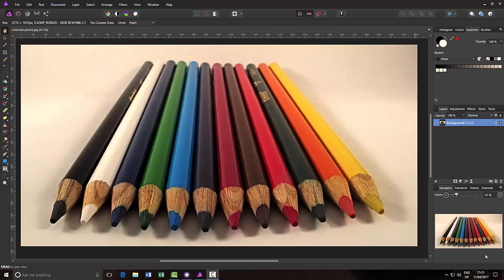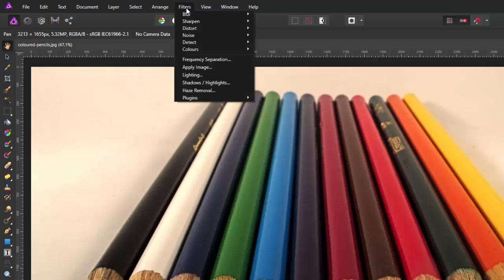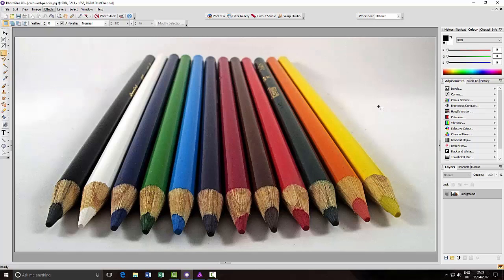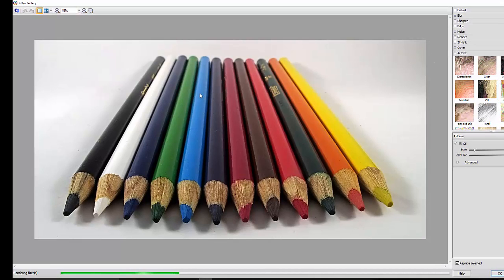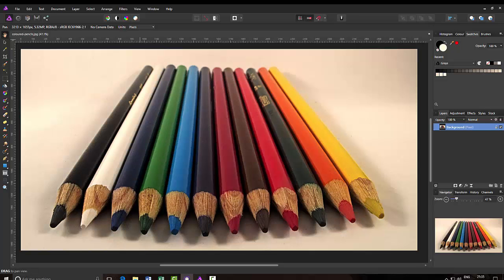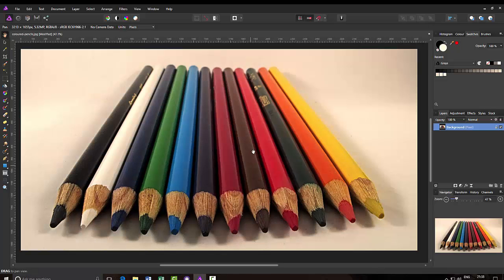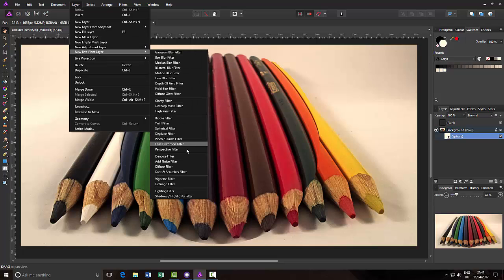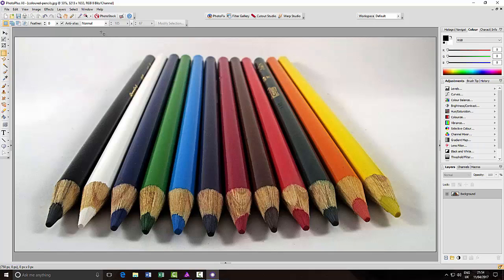Affinity Photo Vs PhotoPlus - Episode 2 - Filters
An on-going series to look at how Serif’s new photo editing program, Affinity Photo (Mac and PC) compares with its old program, PhotoPlus (PC only).

Partly to see how they compare but to also give PhotoPlus users a look at the next step and help decide if they want to upgrade just yet. In some cases, I think PhotoPlus has some tools and filters, that Affinity Photo could do with including and some things Affinity Photo is better at.

In this episode I am looking at how both programs use Filters.